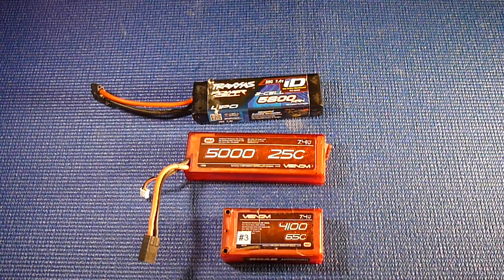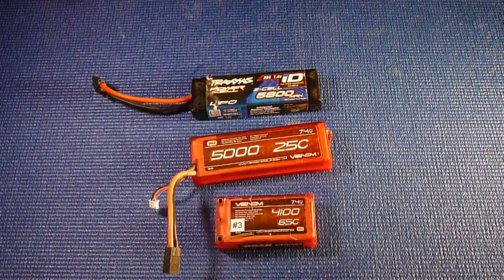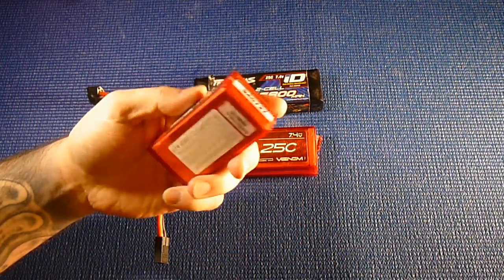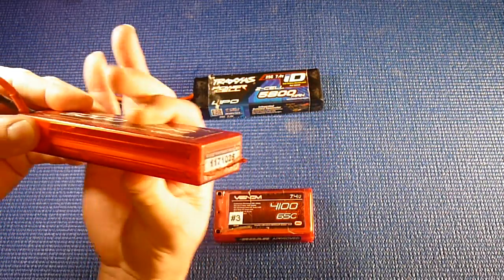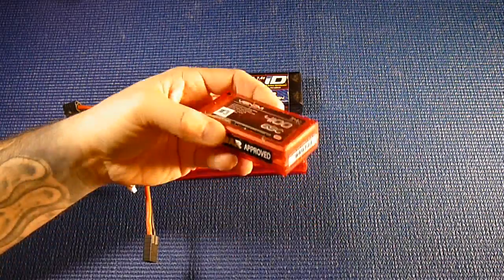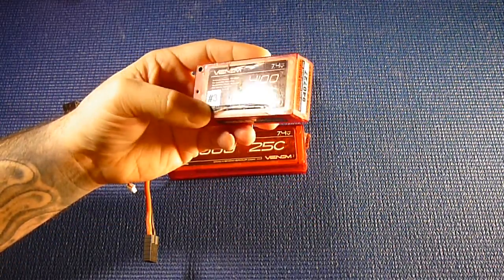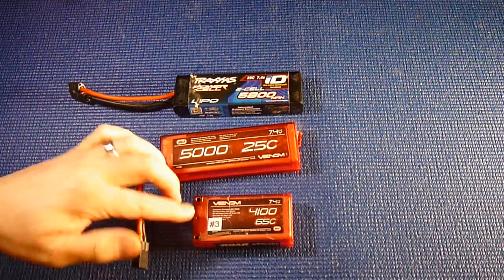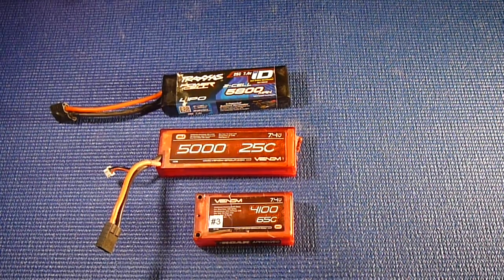Quick Lipo overview on charging and storing.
This is a just a quick overview of lipos, charging, and storing. Some helpful tips I learned the hard way.